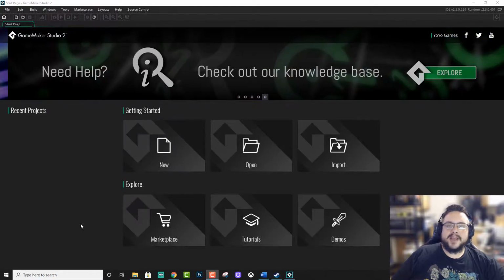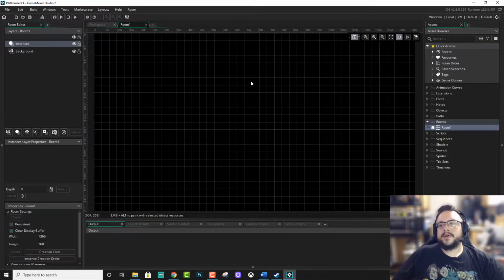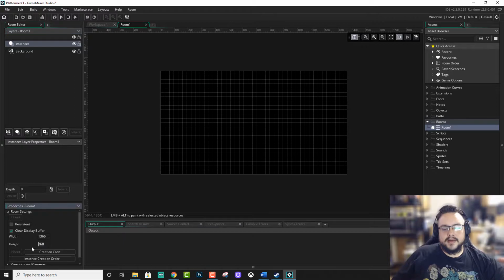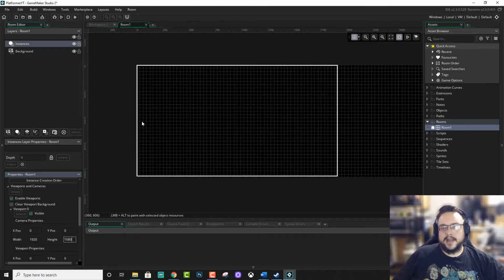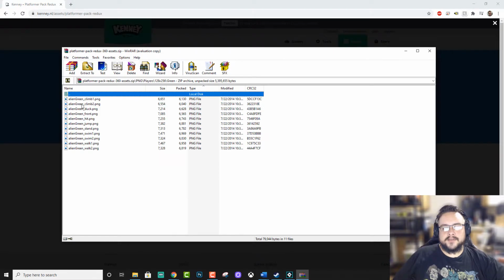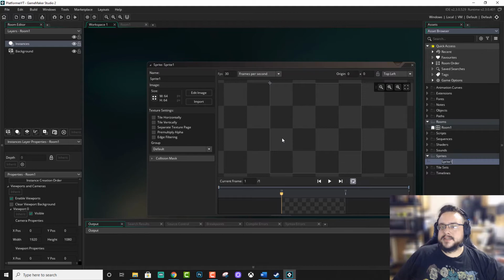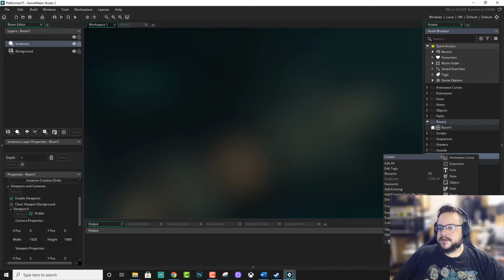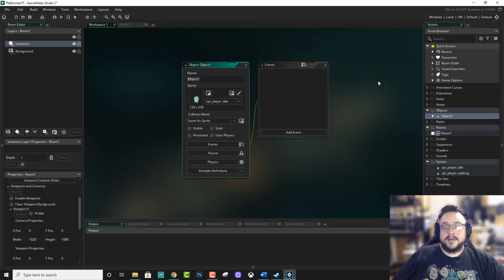GMS2 Platformer Tutorial #01 - Your Workspace (v2.3, 2020)